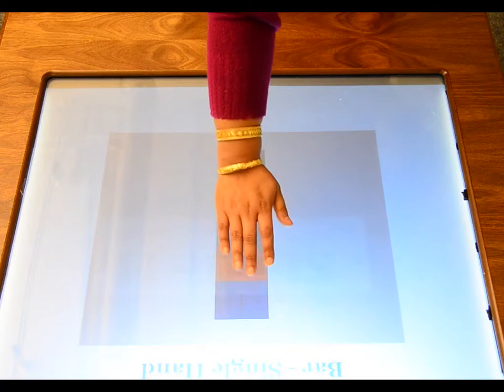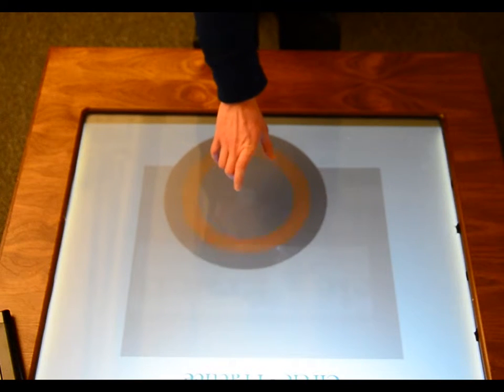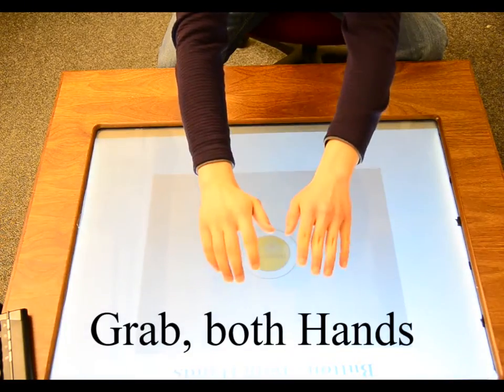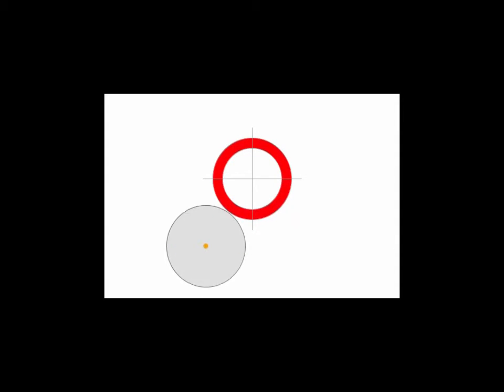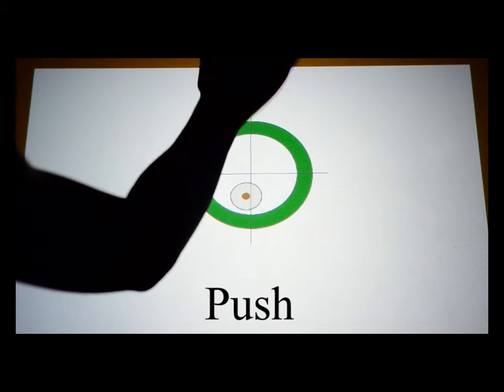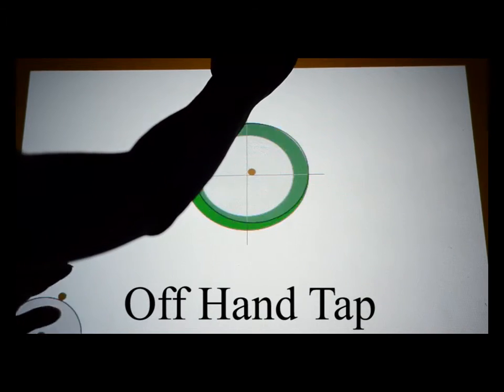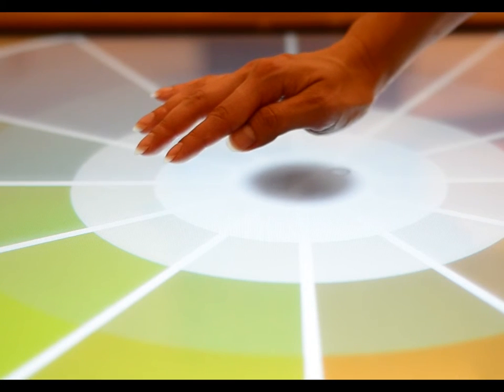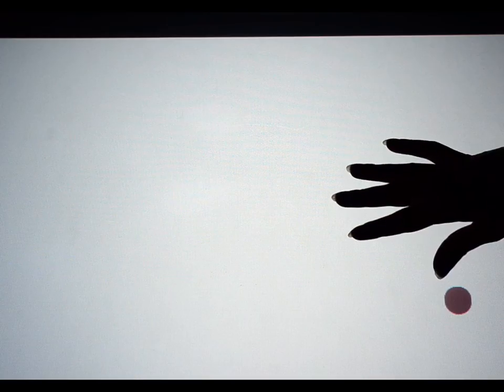Comparing elicited gestures to designer-created gestures for selection above a multitouch surface